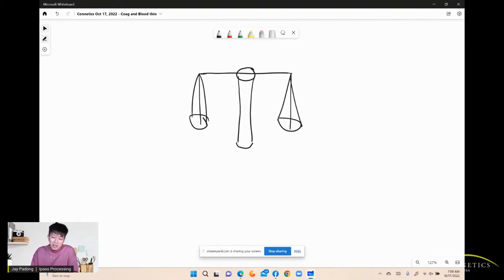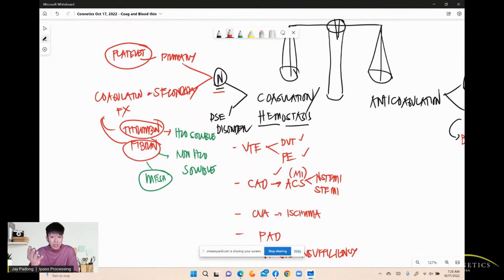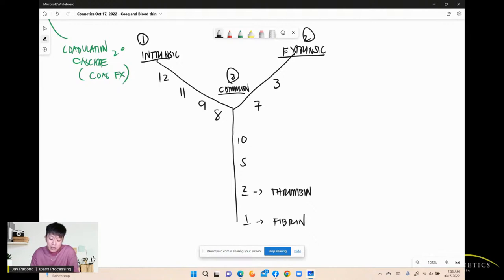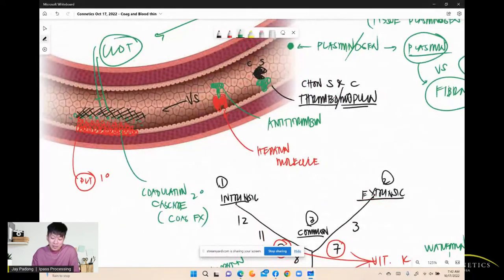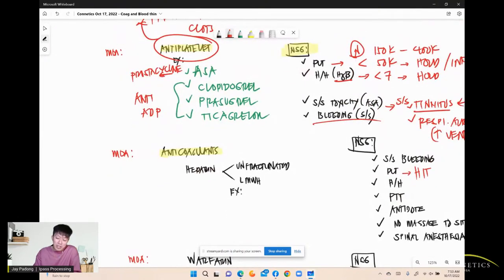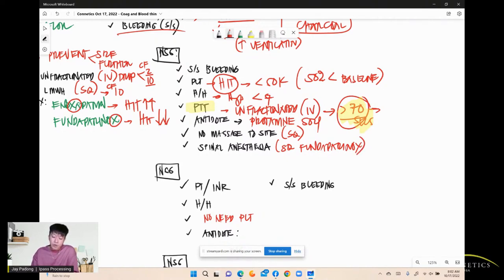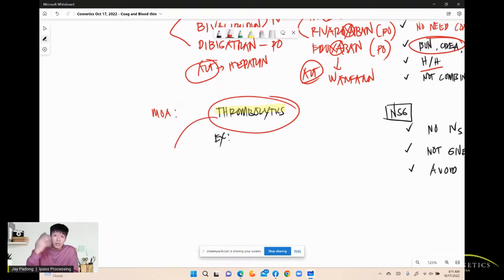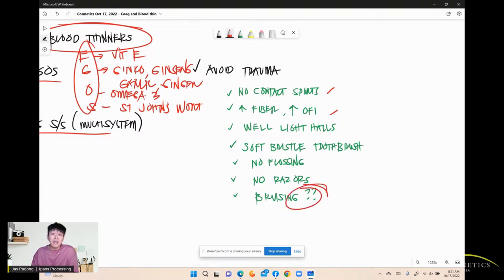NCLEX-RN Review on Clotting and Blood Thinners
NCLEX-RN Review on Clotting and Blood Thinners with our NCLEX expert  - Sir Jay Padong